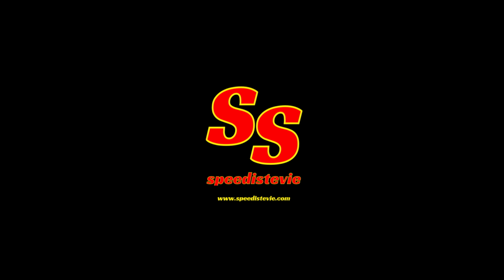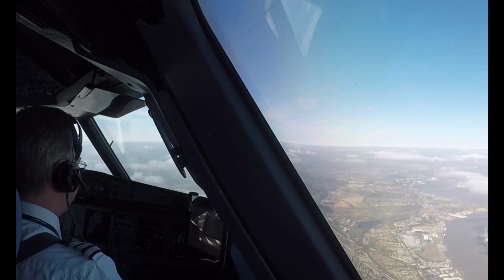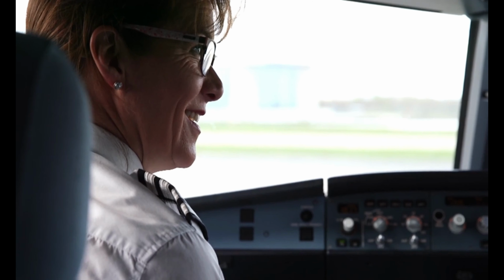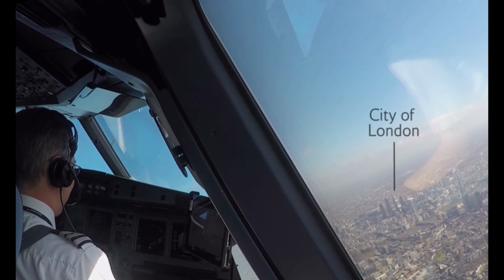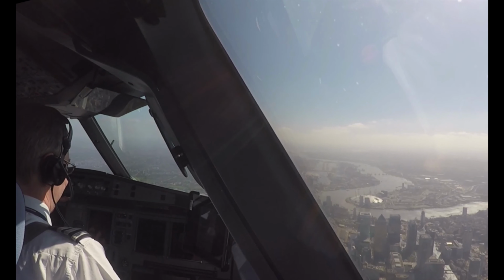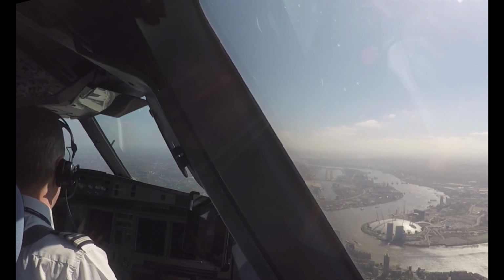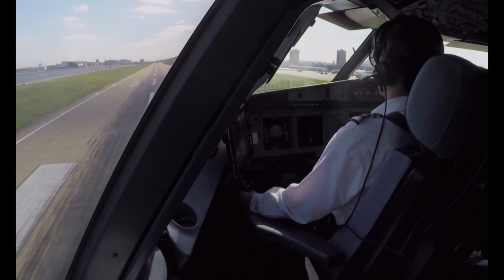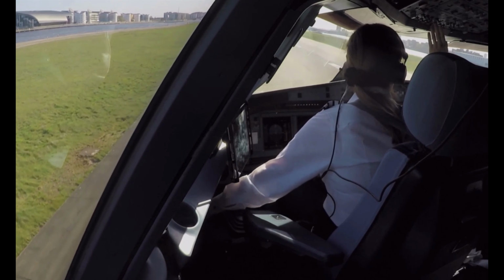British Airways Airbus A318 - JFK to London City - Steep Approach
British Airways had 2 A318 operating on the London City to New York route. They used uprated higher power engines which gave them a better power to weight ration than Concorde. They were also specially certified for steep approaches - up to 5.5 deg, needed to land at London City airport.

The A318 was approved for steep approach landing capability by the European Aviation Safety Agency (EASA) in 2007, with this modern jetliner certified for a 5.5-degree approach slope. This compares to a nominal 3-degree slope for standard operations.

Since 2009, British Airways has been operating A318s with “steep approach” capability from the in-close London City Airport to New York's JFK International Airport.

These aircraft are equipped for premium service with seats that convert into full lie-flat beds, along with OnAir connectivity for passengers showing that even the smallest member of the A320 Family needn’t compromise on luxury and amenities.